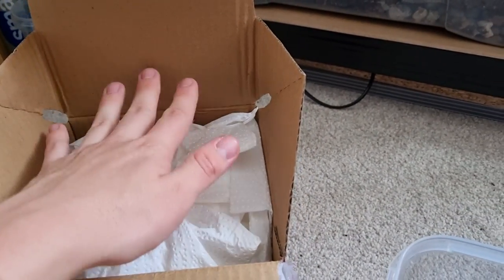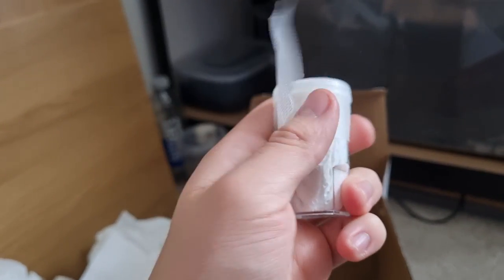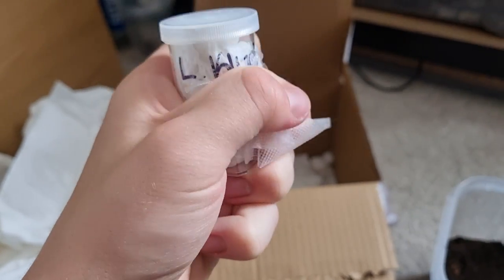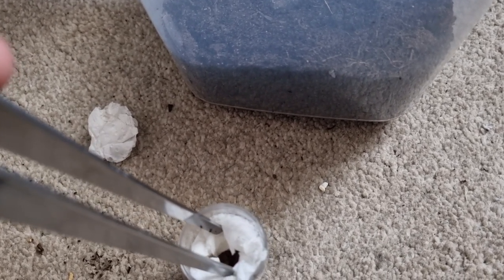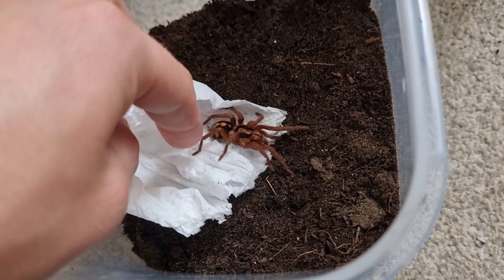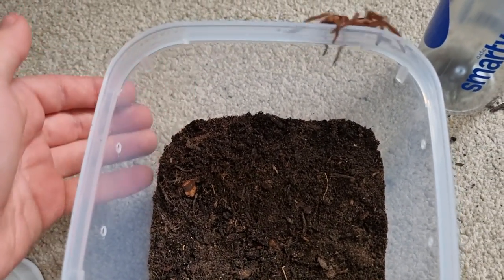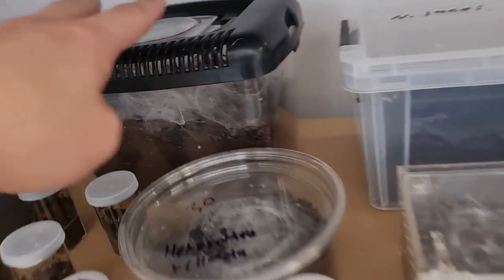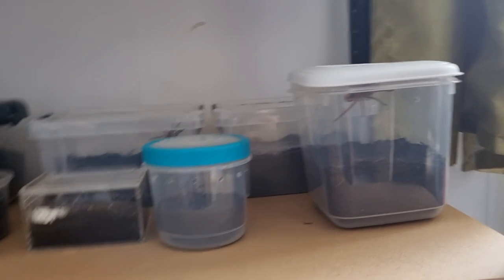unboxing a very fast tarantula